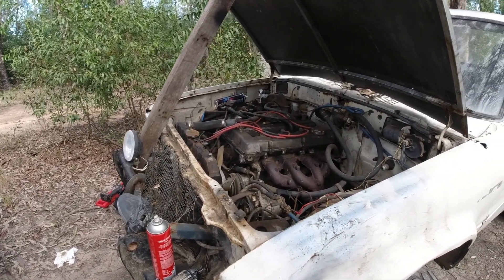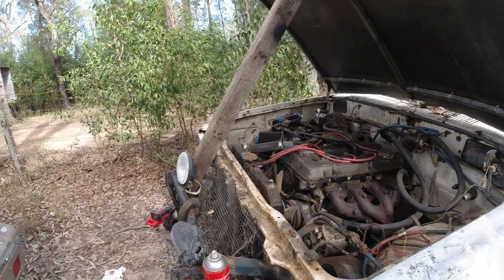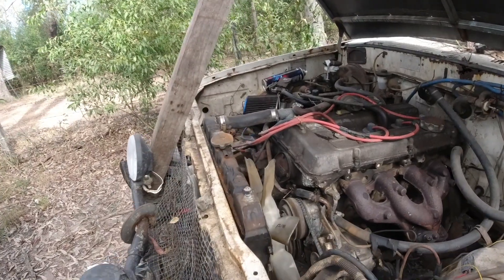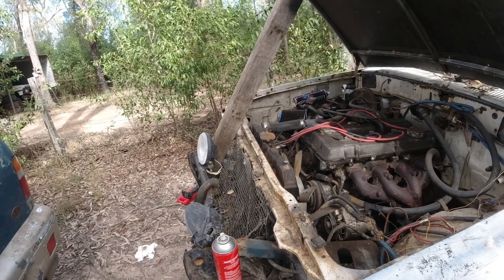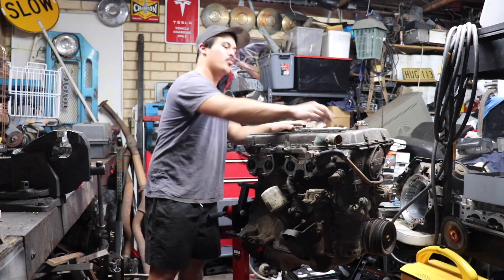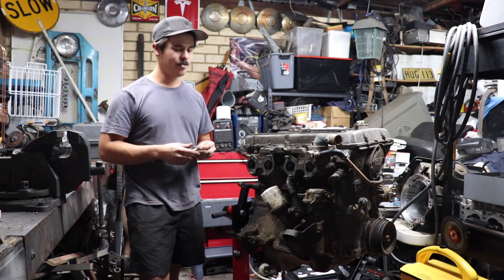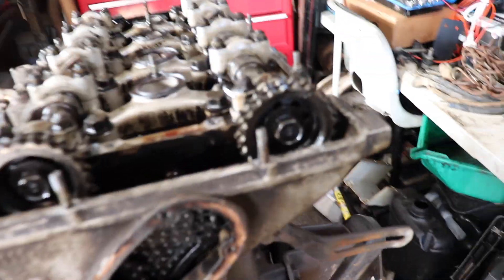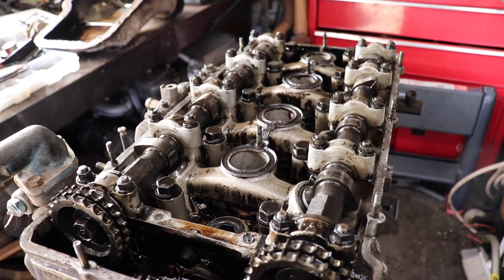Pulling apart an 18R-G engine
On this episode, Steve dismantles the famous 18R-G Toyota engine.